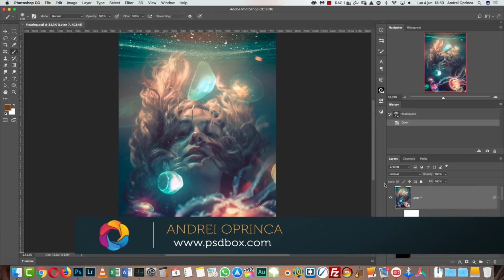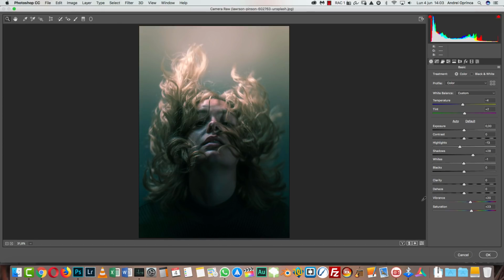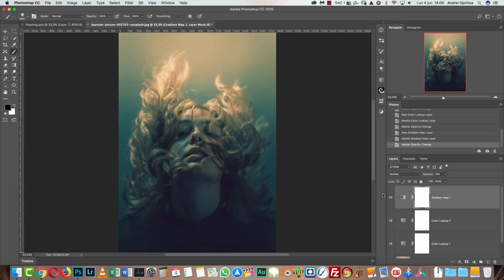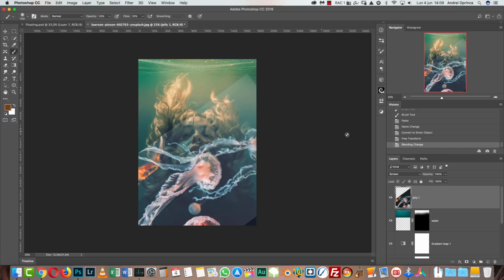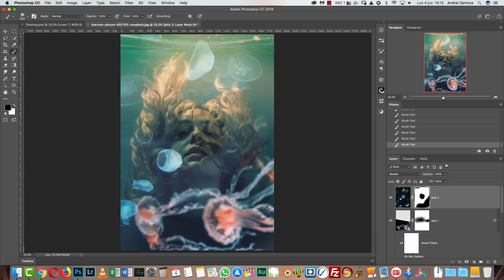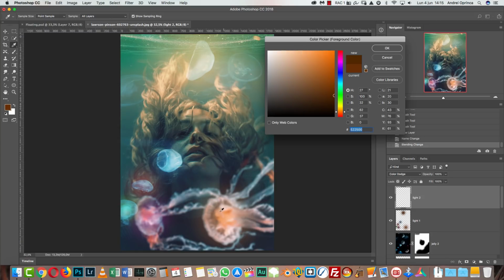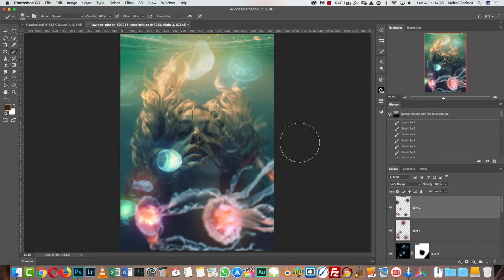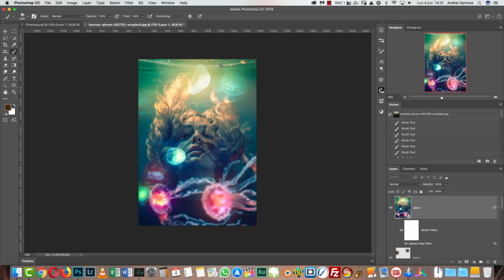The Heart of Atlantis - Easy Photoshop Manipulation (PSD Box)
In this Photoshop editing tutorial we are not going to use selections. You will create the effects using only blend modes and layer masks. I will also show you how to use Camera RAW for post-production and get a more beautiful effect on your manipulations.